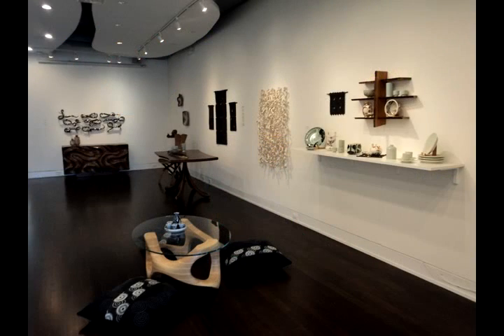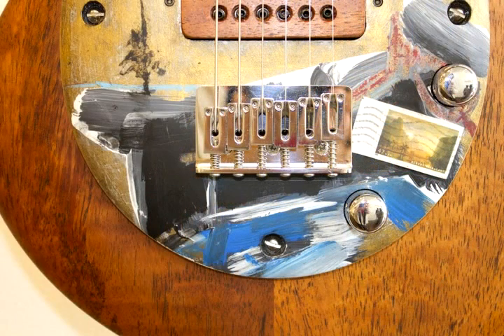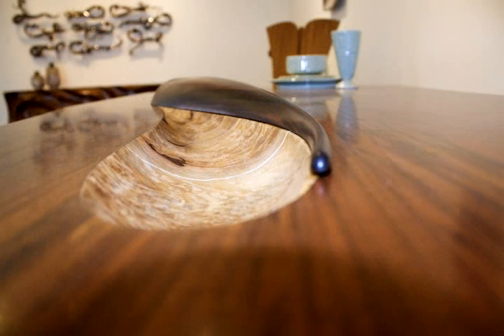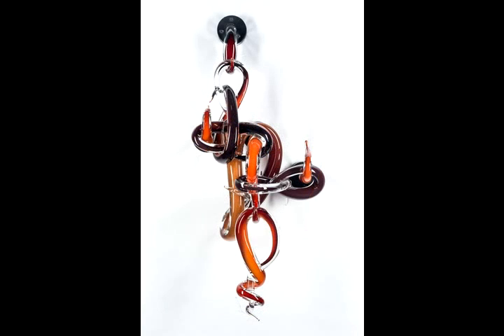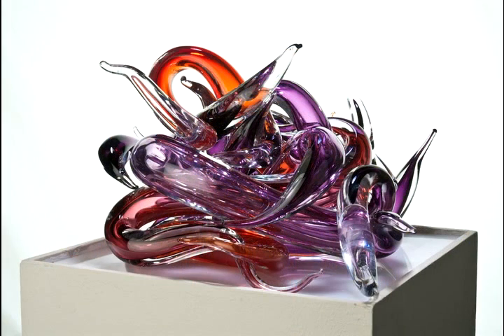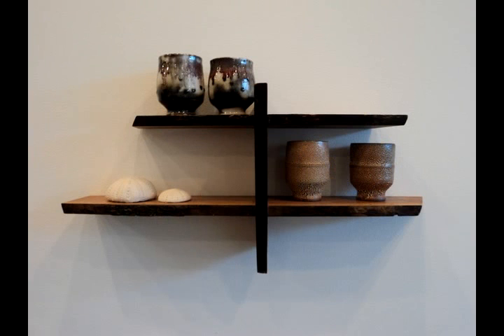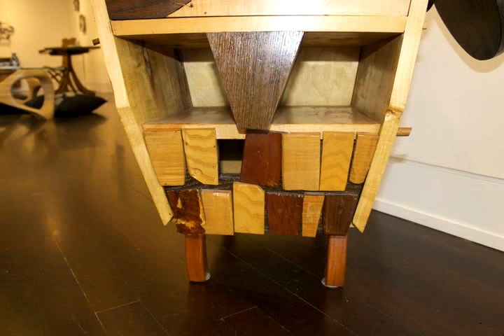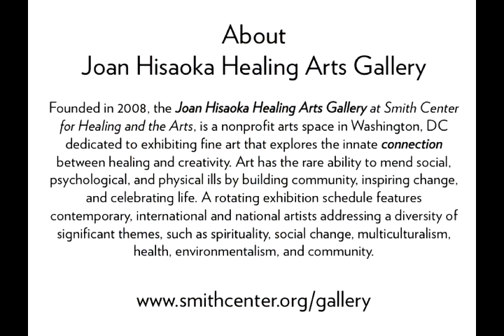Urban Bungalow 2014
In line with the art historical concept of a “total work of art,,” Lindsay thoughtfully selects works that seamlessly relate to, and engage viewers with the gallery’s contemporary architectural and design details. The collection intermixes lively, organic forms, with natural and richly decorative surfaces to echo the space’s biomorphic ceiling ‘clouds,’ undulating, mirrored mosaic, and cascades of handmade paper cranes. Elemental form language, freshly imagined and interpreted for our time by a new generation of artists, recalls the more radical movements in art and architecture – Arts and Crafts, Art Nouveau, Expressionism, Surrealism – and references the durable influence of global cultures and traditions that continue to shape American modernism and contemporary art and craft today.

Above all, the works in Urban Bungalow are extensions of the taste, skill, personality, aesthetic interests, questions and problems, and the humor and insight of the artists who make them. They work with various natural materials – reclaimed, repurposed and selected out of concern for the environment or for their historical or cultural significance. The artists use new or compound materials for their tensile strength and sculptural properties. Whether with wood grain, hot glass, wet clay, or even hand-built electronics layered to produce a custom sound, these artists work at the very limits of what is possible to achieve a synergy of form, function, and expressive power in each object on view.

Urban Bungalow challenges our assumptions about the art we use and live with and where and how it is made. It initiates us into the privilege of experiencing exceptional objects created by local artists whom we can also come to know. The art and functional objects – sensuous, sculptural, tactile, imaginative – are pleasurable to have, hold, use, and pass on to future generations; they promise to alter our quotidian routines into rituals we anticipate and savor, and to connect us to the continuum of human creativity.